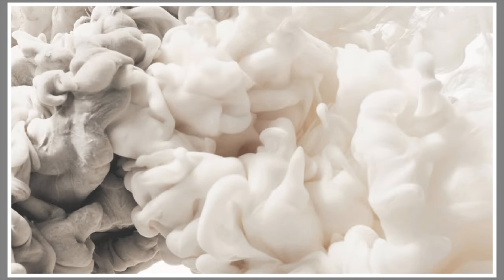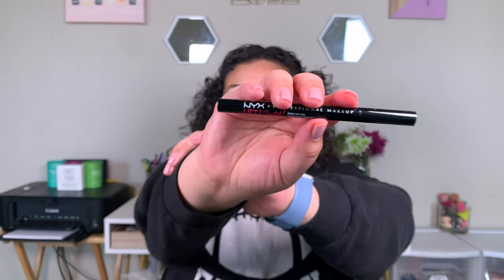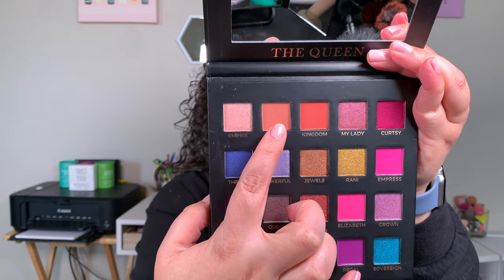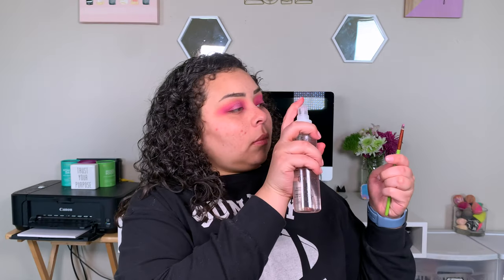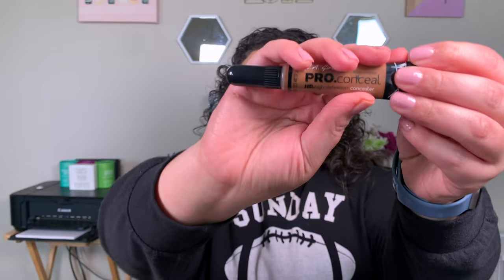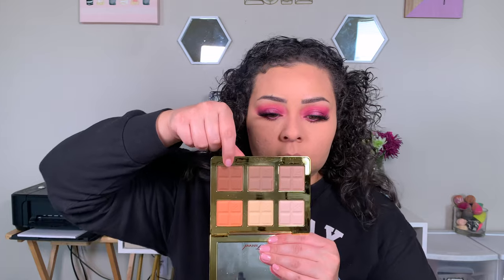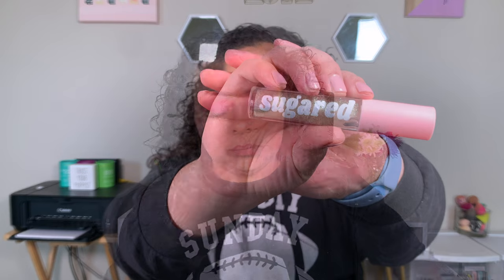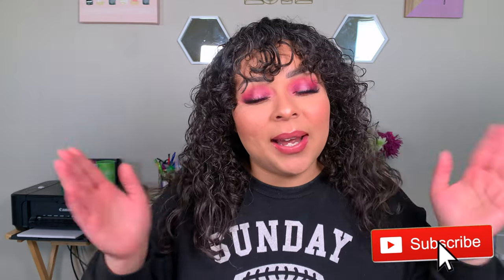Easy Valentines Glam Makeup Look | 2021